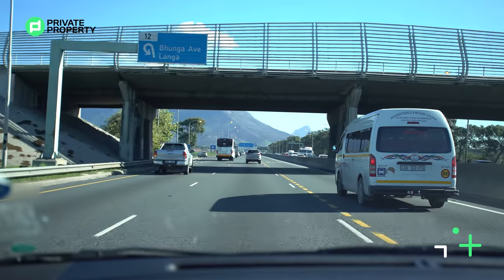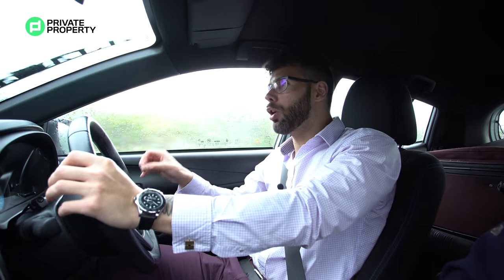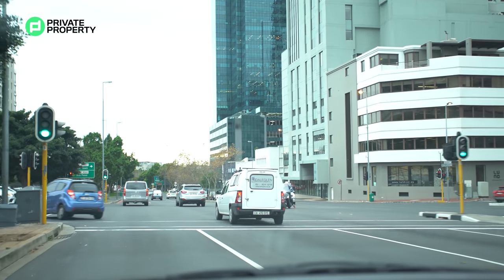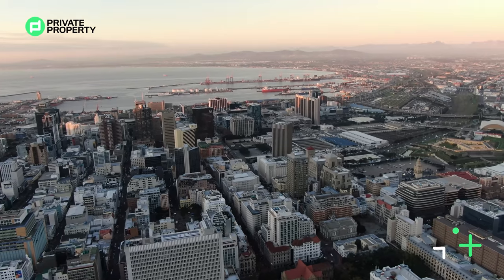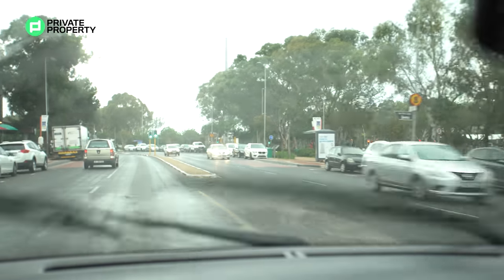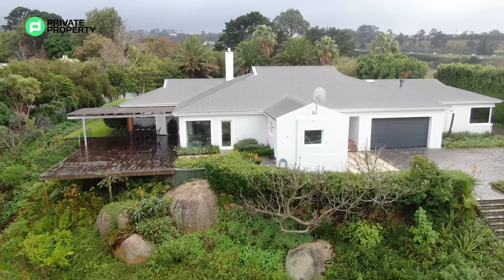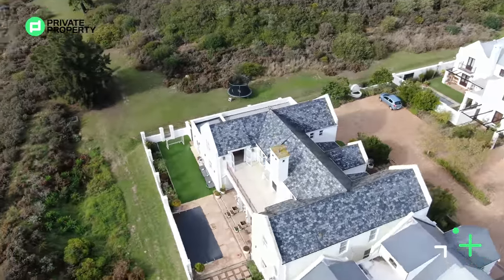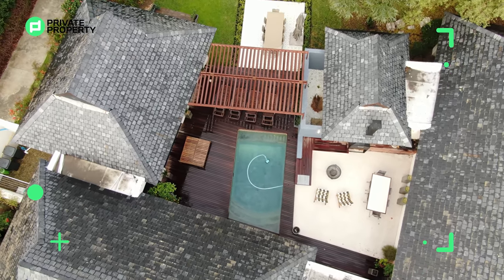The Cape Town Tour Round off Episode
It has been an amazing journey as we showcased some of the most sought-after architectural master pieces around the mother city. After embarking on this exciting adventure, we hope that all the insight given on the different but fabulous properties and lifestyles has you dreaming and motivated to buy your next dream home.

Feel free to rerun the Cape Town tour on a social media platform to either relive the tour or even begin your journey if you’re new to the series.